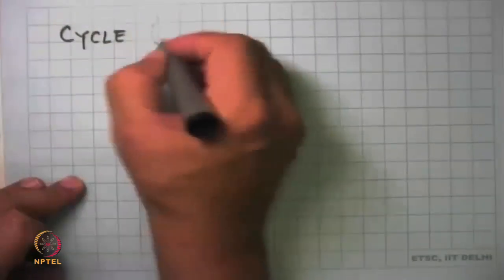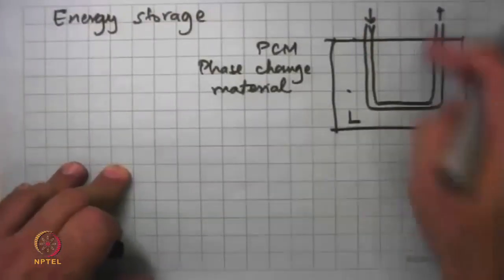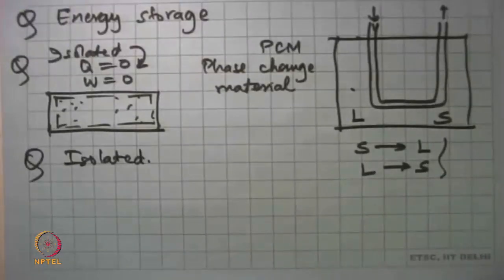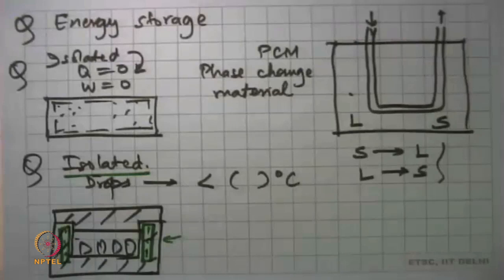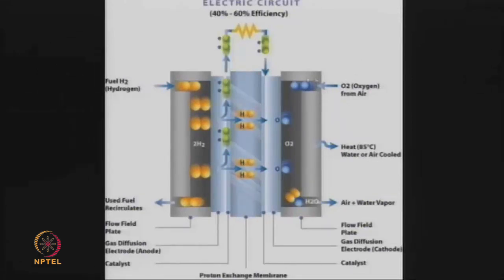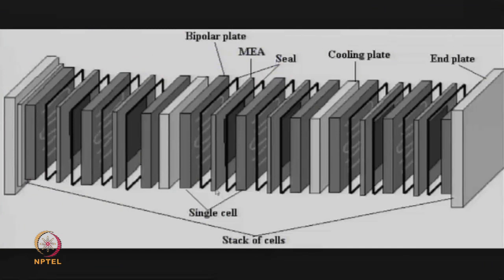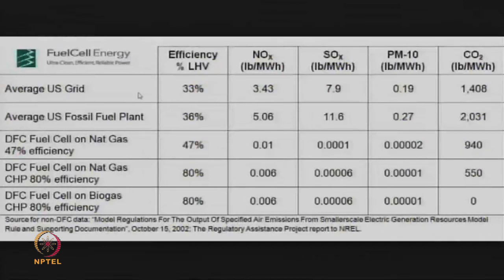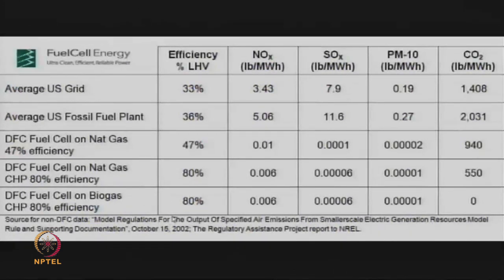Thermodynamic Concepts:Process,Cycles & Applications